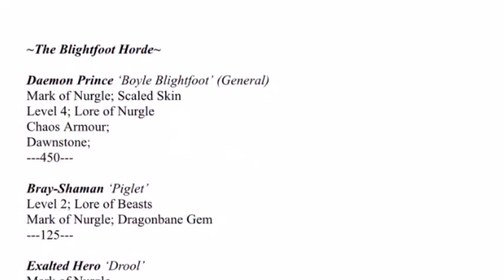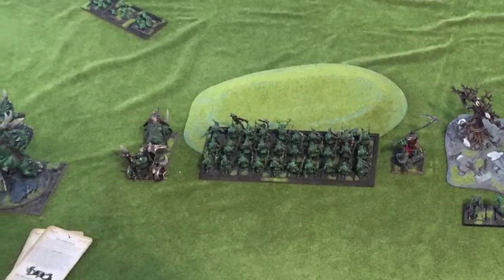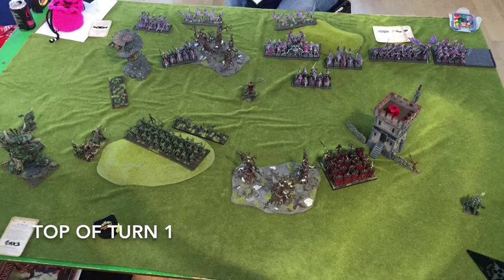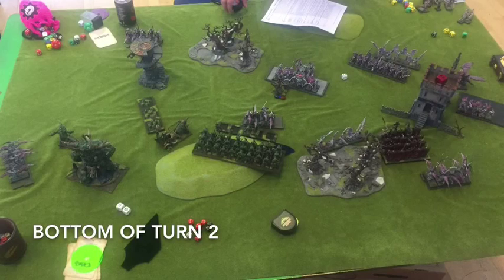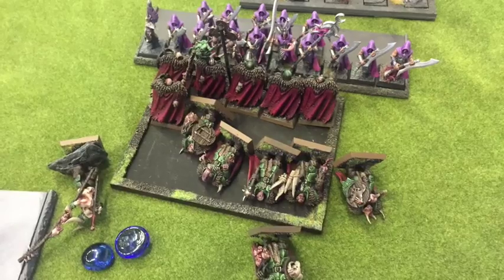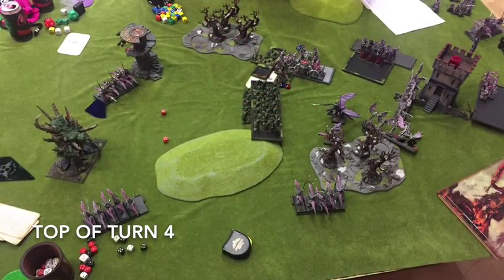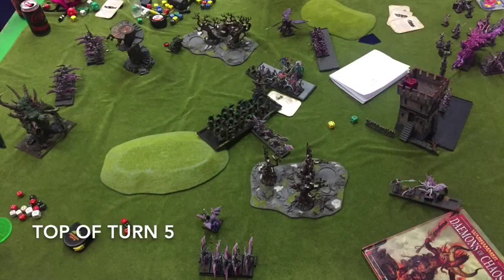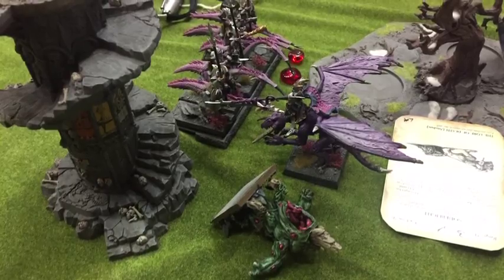#11 LoC -Vs- DE Moarhammer Battle Report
Another bat rep against a great Cult of Slaanesh Dark Elf army. I'm playing around with my lists now so there have been some changes!